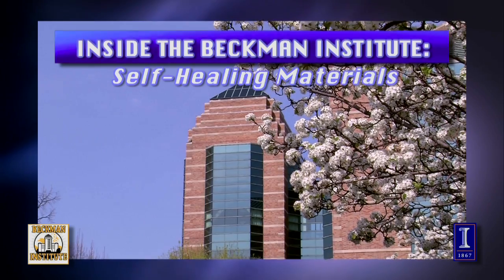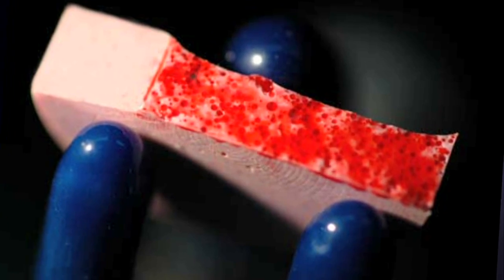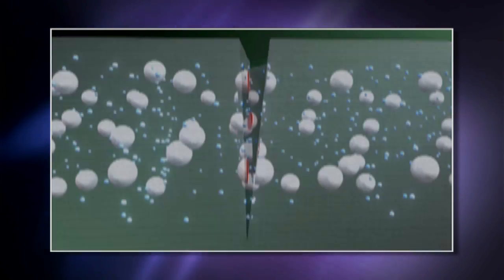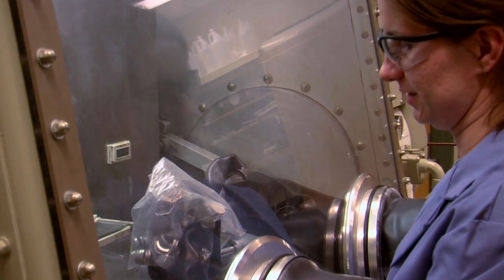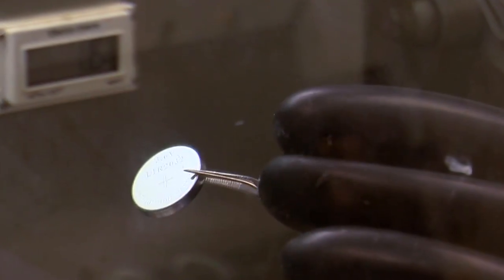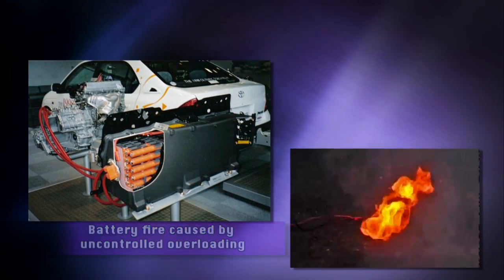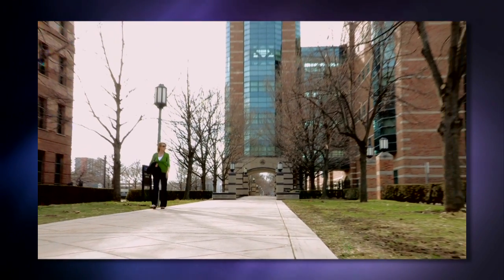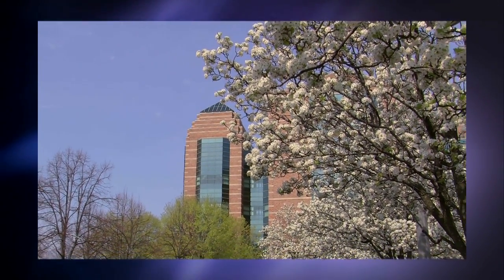Inside the Beckman Institute: Self-Healing Materials (EMMY Nominated)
Beckman Institute researchers discuss their work on creating materials that can heal themselves, restore electrical conductivity, and help the environment.  This video highlights some of the self-healing materials being created by Scott White, Nancy Sottos, and Jeff Moore at the Beckman Institute for Advanced Science and Technology at the University of Illinois at Urbana-Champaign.

This video has been nominated for a 2012 Mid-America EMMY Award!